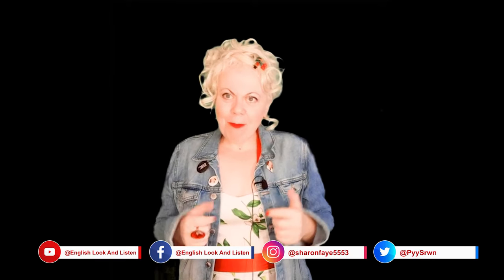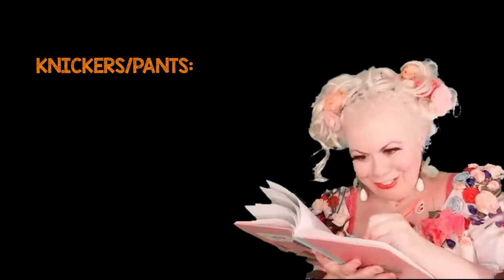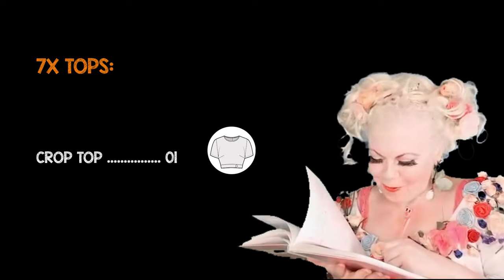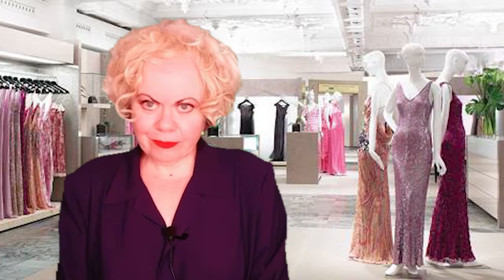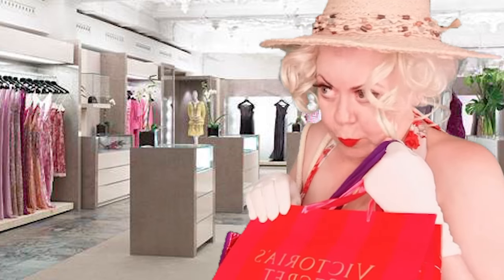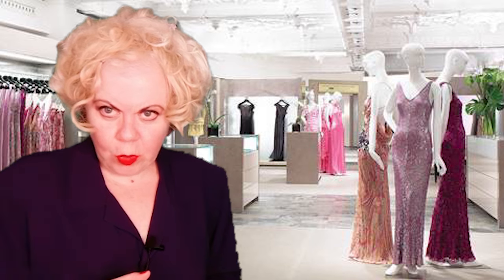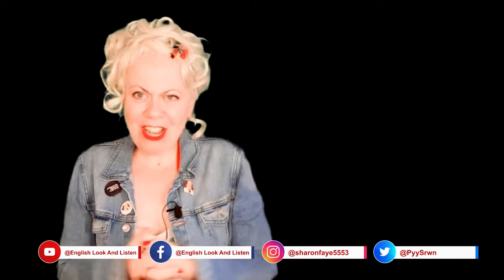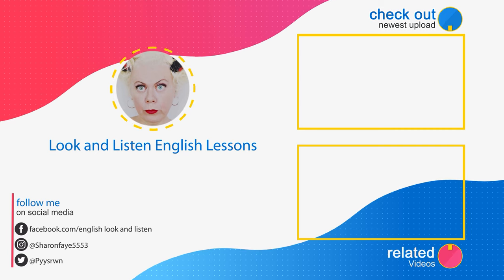Clothes Advanced Vocabulary in British American English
This video will help you learn about clothes vocabulary in British American English. I'll cover words for common clothing items, how to talk about different parts of the body and clothing, and some ways to talk about style. I also provide examples of these words in use with a few sentences so that you can start using them right away.❤️

In this lesson, I will teach you the most advanced vocabulary you need to know when talking about clothes! In this video, you can learn vocabulary and will get proper guidelines for clothes vocabulary in English, How to make a shopping list in English, the Name of clothes in English, advanced clothes vocabulary, learn clothes vocabulary in British English and complete guide for advanced English vocabulary. I'll also cover words related to what types of clothes a person wears, how to talk about fasteners and closures, and style words.

No Doubt, This video will be perfect if you want to improve your vocabulary in British-American English!🔥❤️

⭐ We'll cover ⭐
⚡️ Dresses:
✅ Maxi dress - full-length dress
✅ Fit and flare dress - tight top, flared skirt
✅ Wrap dress - a wrapped dress that is tied with a bow
✅ Tea dress/sundress - feminine, usually sort and floral
✅ Jumpsuit - not a dress per, more like a dress with trouser legs

⚡️ Women's shoes:
✅ Stilettos - with a tall, thin heel
✅ Court shoes/pumps - smart, high shoes
✅ Wedges - high shoes with no defined heel.
✅ We usually talk about heels (with a high heel) or flats (no heel)
✅ Platform heels - high, with a thick platform under the whole shoe.

⚡️ General Shoes:
✅ Sandals - strapped summer shoes
✅ Boots: usually leather, covering the entire foot
✅ Flipflops: simple rubber sandals for the beach
✅ BrE: trainers /AmE - sneakers - sports training shoes
✅ Loafers: smart leather shoes shaped like moccasins
✅ Boat shoes: nautical-style leather shoes with light soles
✅ Brogues: smart leather shoes with ornamental perforated patterns in the leather, and laces.

⚡️Chapters:
👉 0:00 Today's Lessons
👉 0:57 How to make a shopping list in English
👉 3:02 Shopping conversation
👉 4:26 Practice your clothes-shopping vocabulary
👉 5:54 Outro
How to improve communication skills in English, how to learn English speaking easily#fun English learning videos how to ask questions in English daily learning English speaking what is the most important thing to learn English what should I watch to improve my English listening skills in English english listening practice daily

👨 About Me 👨
Hi, I’m Sharon
A professional Actress and a content writer but I'm also been teaching English for more than 25 years. I started with young kids in kindergarten, and primary school and continued training teenagers for matriculation exams and of course adults who wanted to speak better English.
Recently I launched my new YouTube channel, to help people who struggle with their English, I'm doing this in a unique fun way, combining acting, games and illustration in my videos.
It's only the start but I'm excited and hope to build a community of people that might benefit from what I can give them for free. So, Stay with Me. ❤️